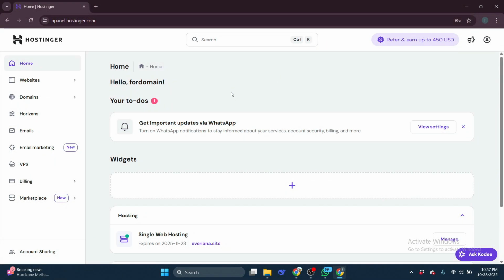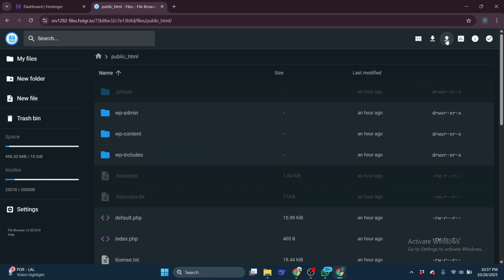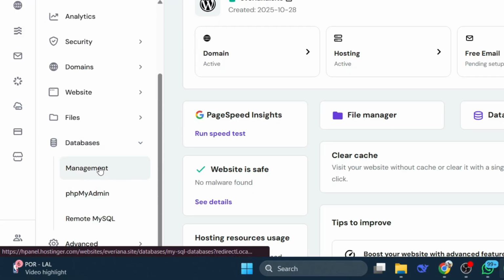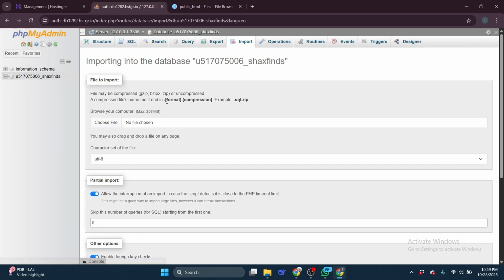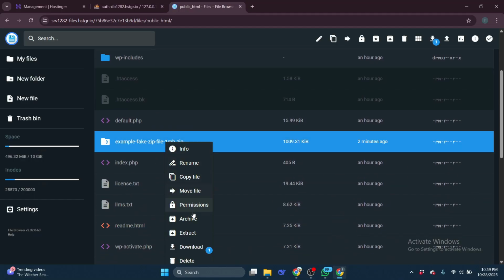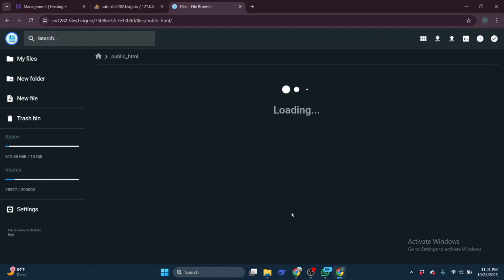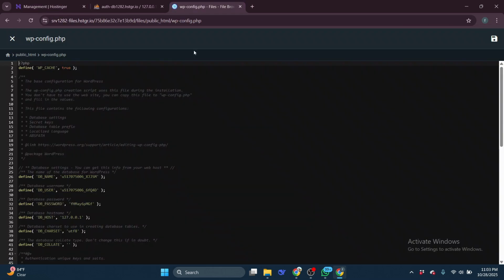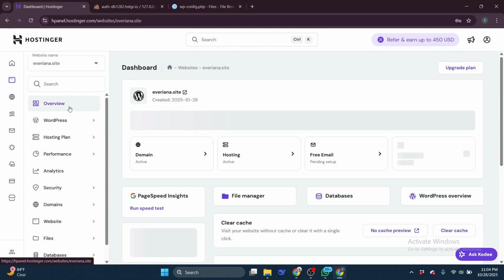How To Upload File And Database In Hostinger | Hostinger Upload File And Database (2026 Guide)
Learn how to upload your website files and database in Hostinger easily with this 2026 step-by-step guide. Perfect for WordPress, PHP, or custom projects to get your site live fast.